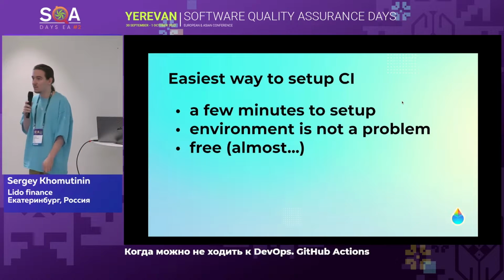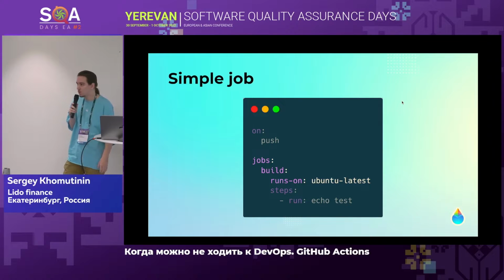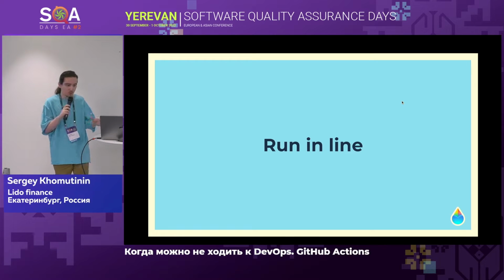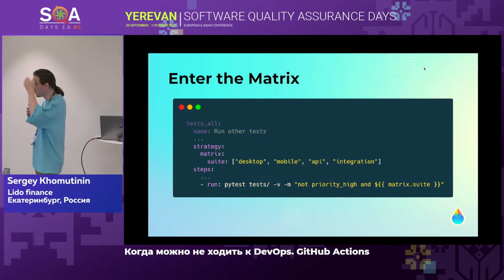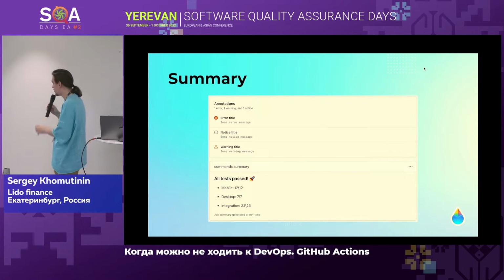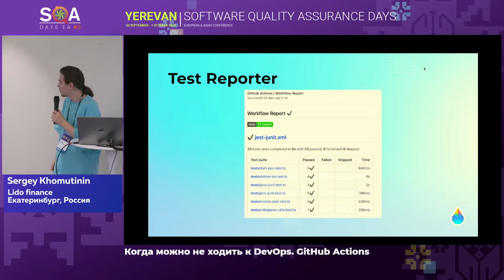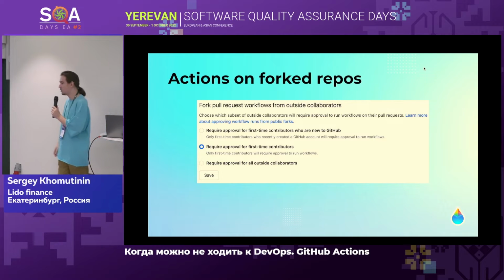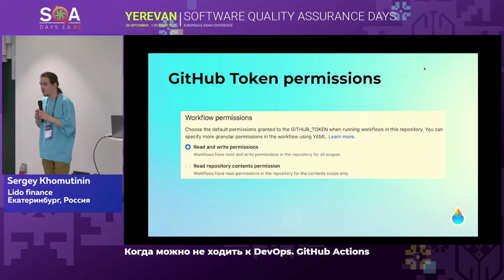When you can avoid going to DevOps. GitHub Actions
Sergey Khomutinin's talk at the SQA Days EA #2 Conference. 30 September-01 October 2022
Yerevan. Armenia